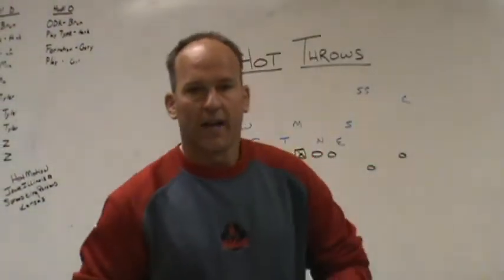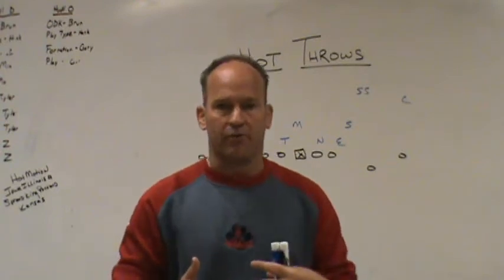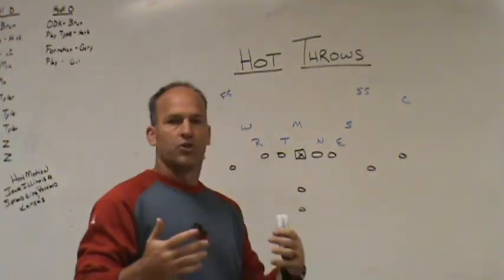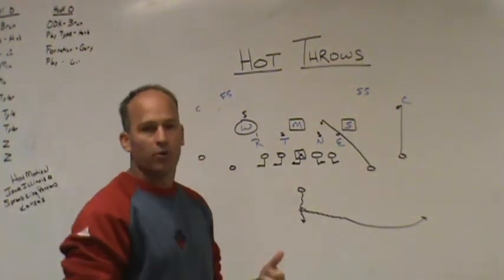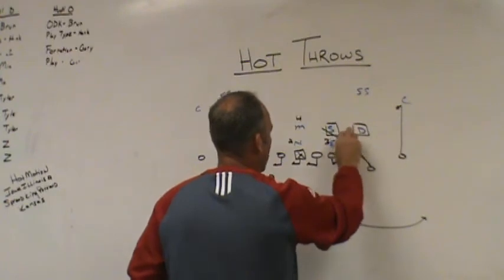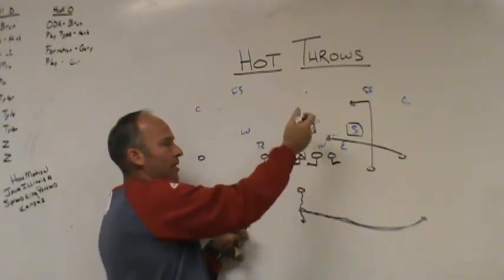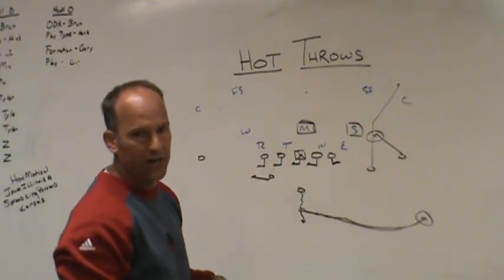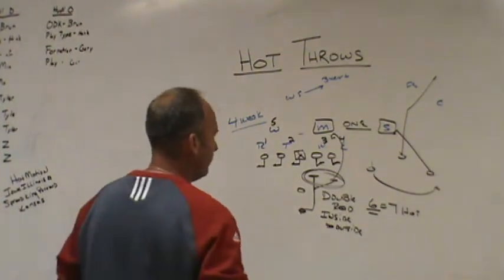Teaching Hot Throws in High School Football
Teaching Your High School QB to Handle Blitzes With Hot Throws

Dome Hats
JustPlayFB
Defensive Coordinator 1
Difference USA
MAXOne App